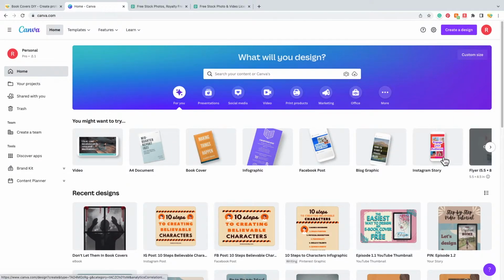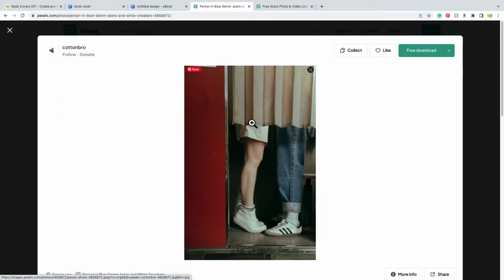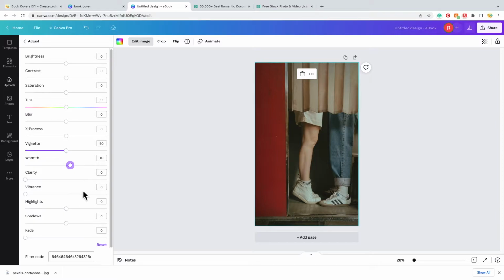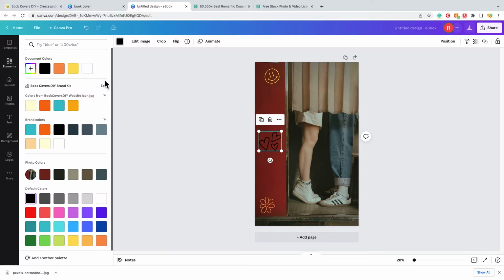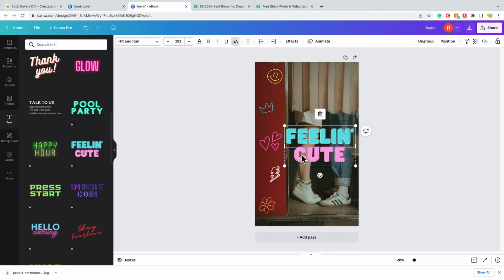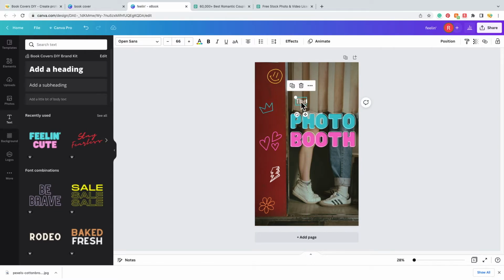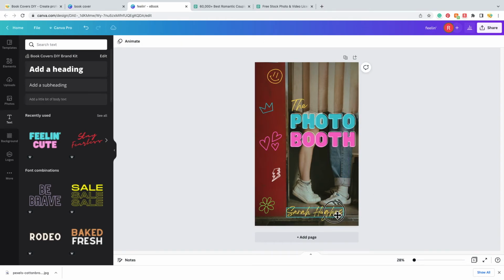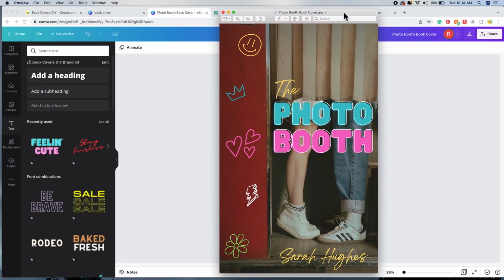How To Design A YA Teen Romance Book Cover In Canva | Step-By-Step Tutorial For Beginners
Indulge in the enchanting world of teen romance book cover design with our free tutorial! Join us as we delve into the secrets of crafting a captivating and swoon-worthy book cover that will capture the hearts of young readers.

Learn essential design principles, color palettes, and typography choices that evoke the essence of teen romance. Best of all, we'll guide you through the process using free tools, making it accessible to everyone.

Don't miss out on this opportunity to create a cover that will make hearts flutter. Tune in now and ignite your creativity for a love story that leaps off the shelf!